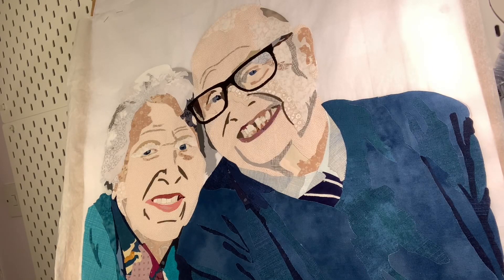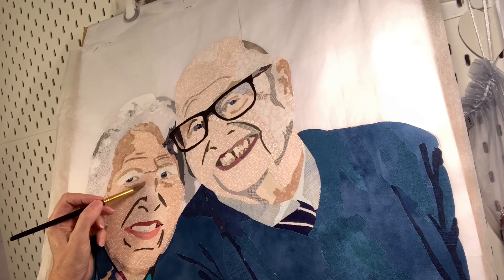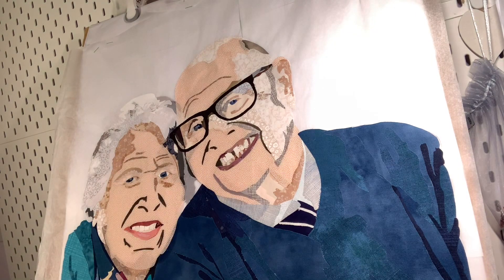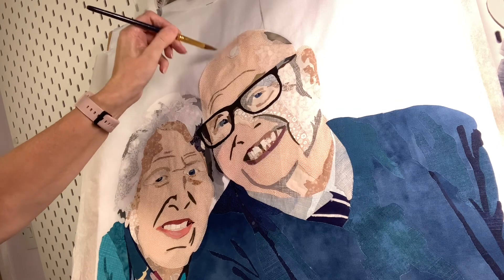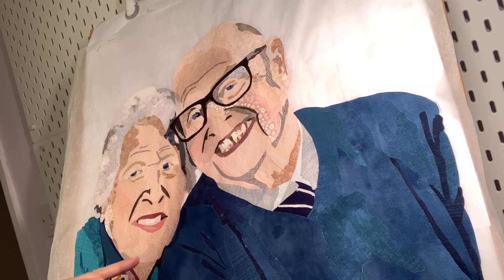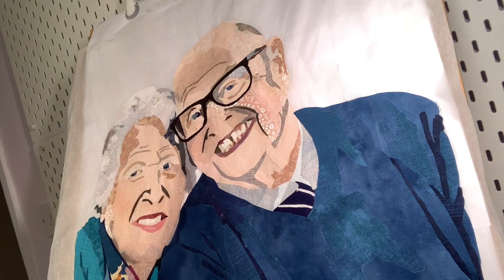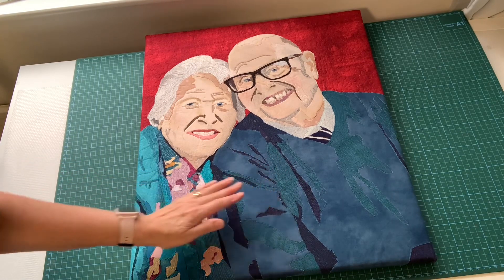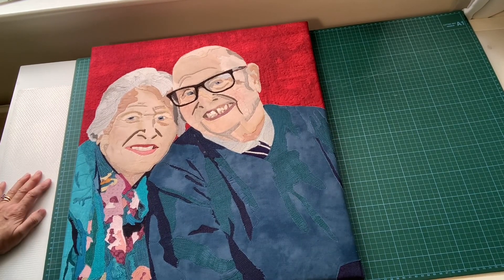The trials of a fabric portrait and using inktense pencils to restore correct value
See the trials and tribulations of our first fabric portrait and correcting it with inktense pencils.

Find commission information, inspiration and patterns on the website